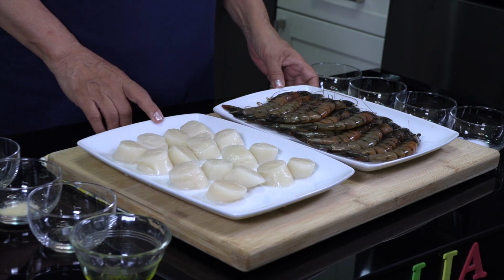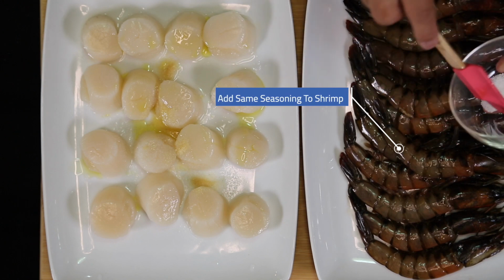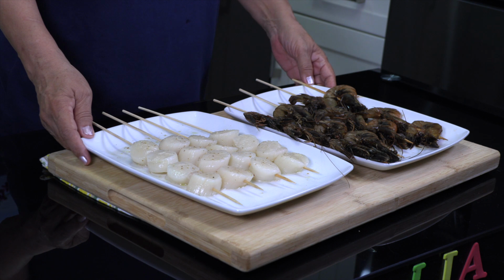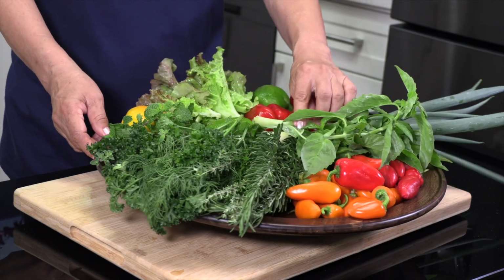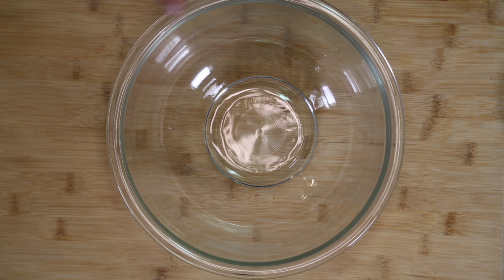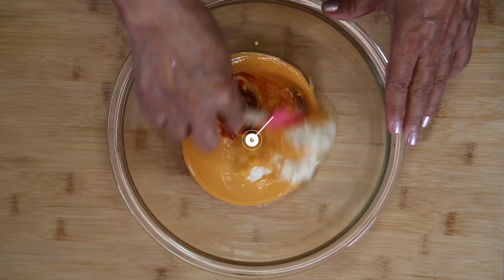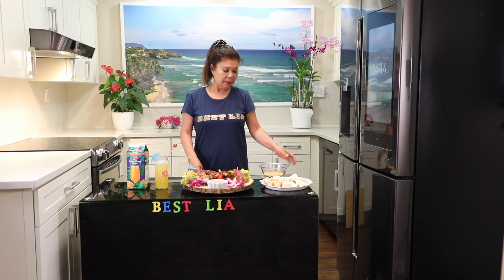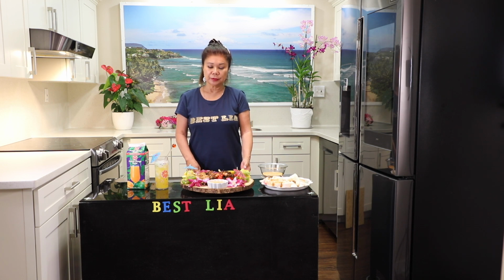Best Lia - How To Make Grilled Seafood Kebabs - 구운 해산물 케밥 シーフードケバブのグリル Mariscos a la parrilla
Aloha Everyone,

Today I will be teaching you how to make a grilled seafood kebabs!

Follow me on other accounts!